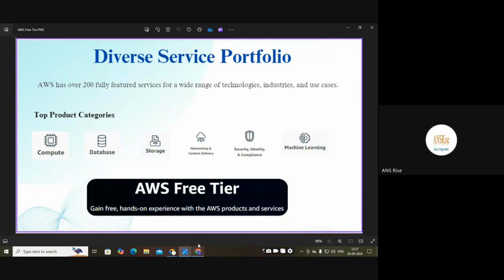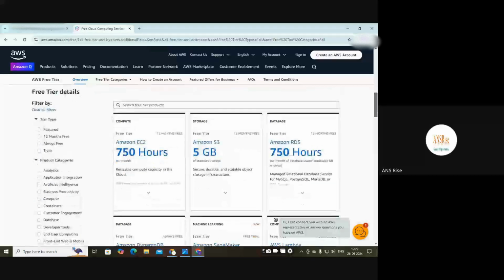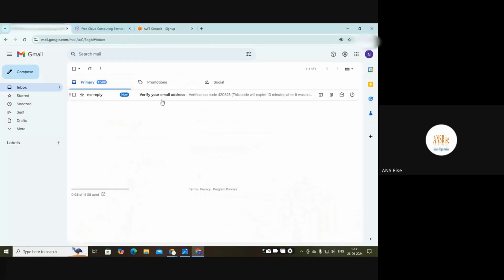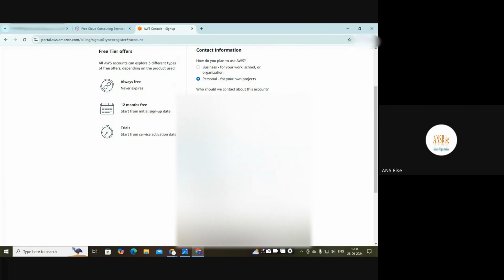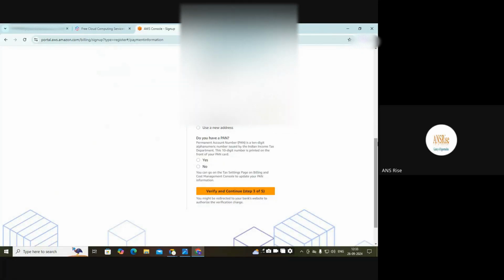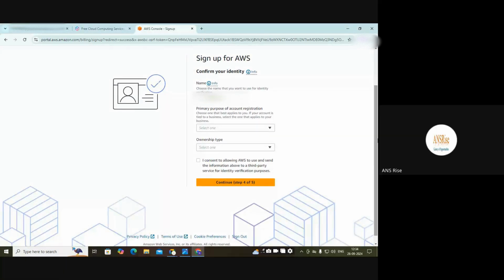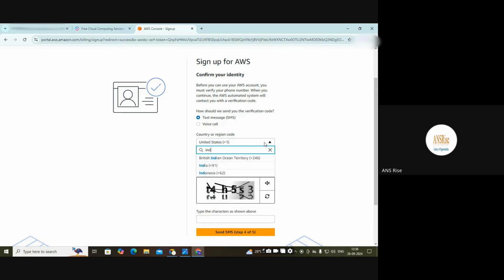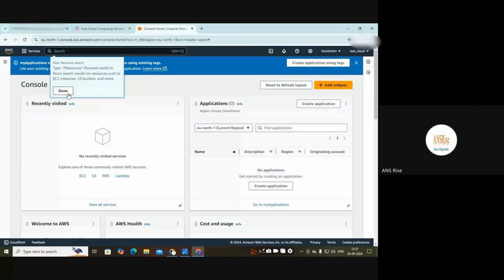How to Create an AWS Free Tier Account | Step-by-Step Guide for Beginners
📢 Learn how to create your AWS Free Tier Account!

In this video, we'll walk you through the process of setting up your AWS account, covering key points like:

What is AWS Free Tier and its types?
How to navigate the AWS website?
Step-by-step guide to create your AWS account.

Whether you're new to cloud computing or looking to explore AWS services, this guide is perfect for you!

Steps to create an account

AWS Signup